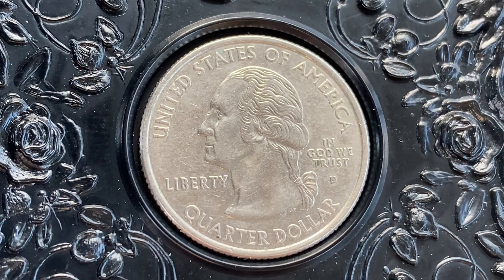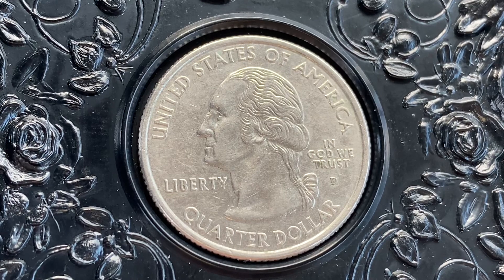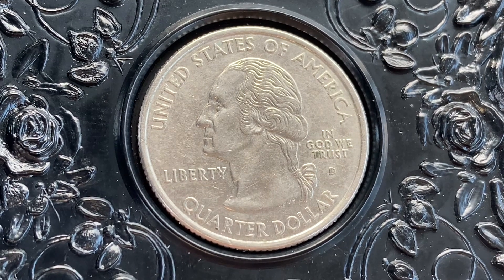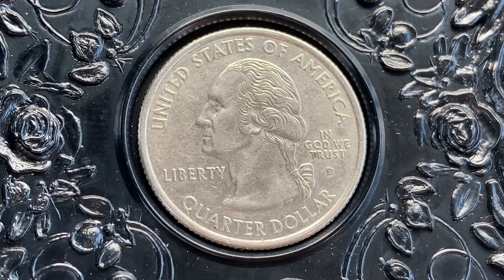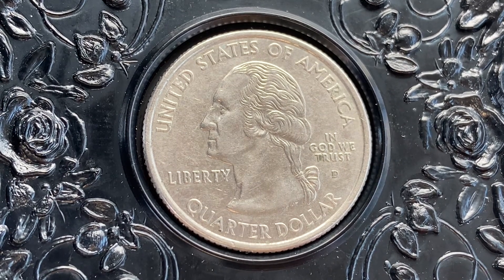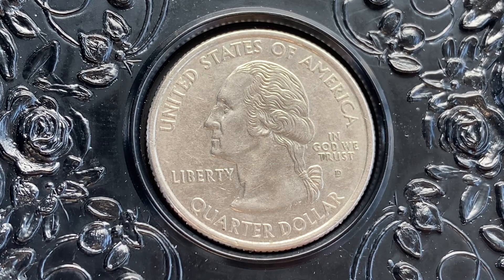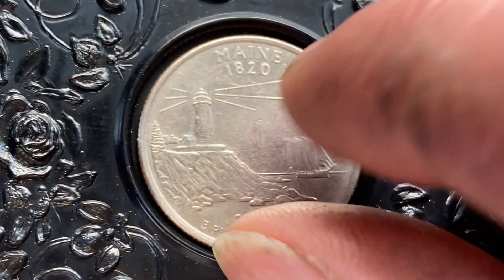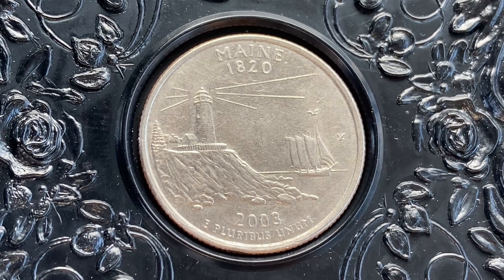2003 D MAINE 50 STATES AND TERRITORIES QUARTER INFO, 1/7/23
After this video is over, check out this cool coin from the Philippines and let's get that video to over 5,000 likes, over 10,000 comments and over 100,000 views!